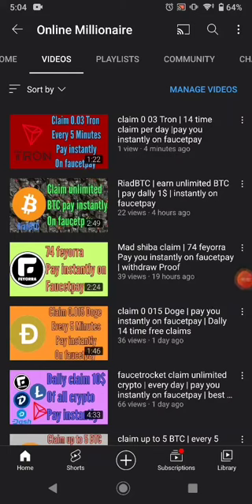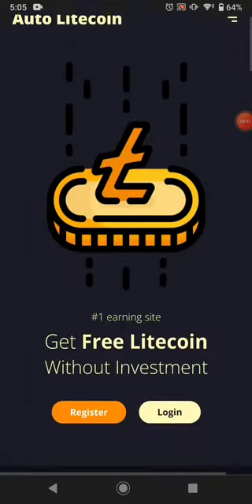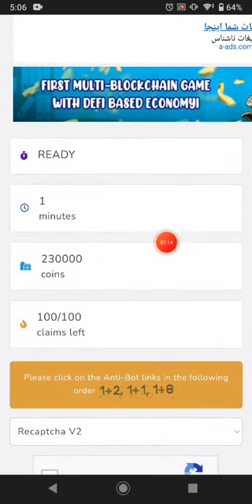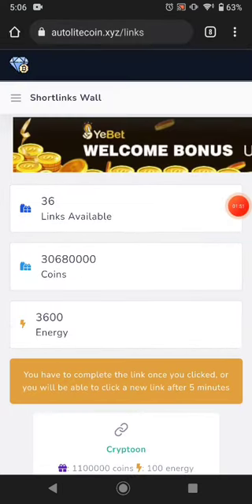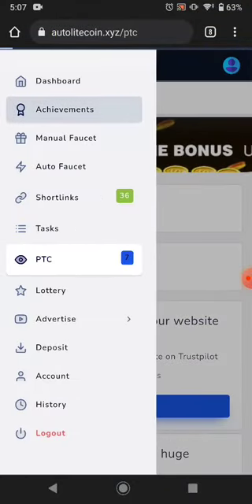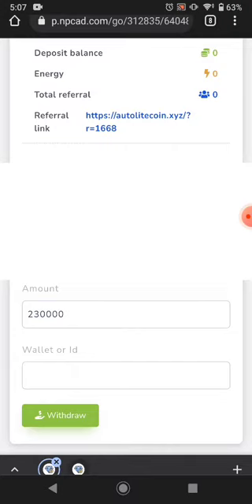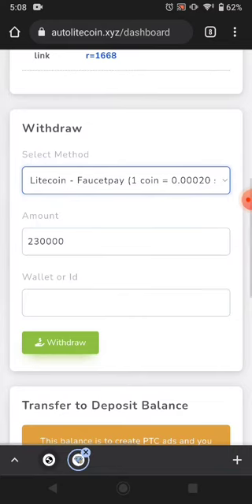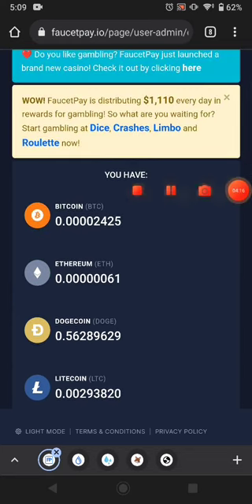Autolitecoin | claim automatically | pay you instantly on faucetpay | Dally earning 0 001 litecoin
Hello Gys

m.crypto.cryptocurrency.mining.bitcoin,dogecoin,litecoin,ripple,btc.eth,free
tutorial,bitooin,earn money.investing.cryptocurrencytrading.ethereum,earn
Ethdrain App
Ethdrain App Withdraw proof
Btcrewardy
Free Cryptocurrency